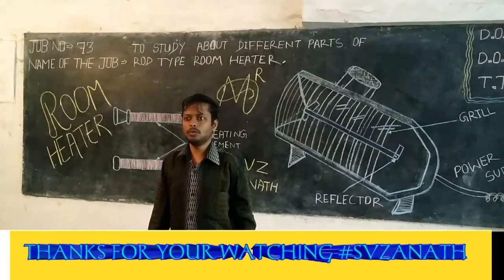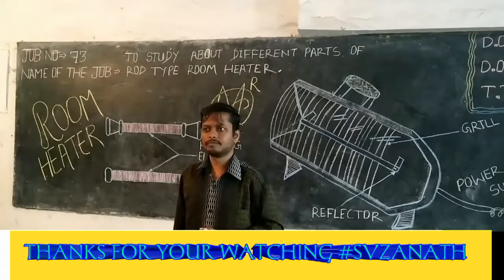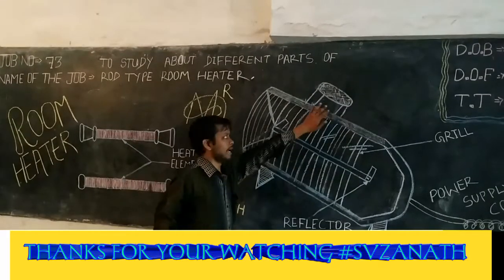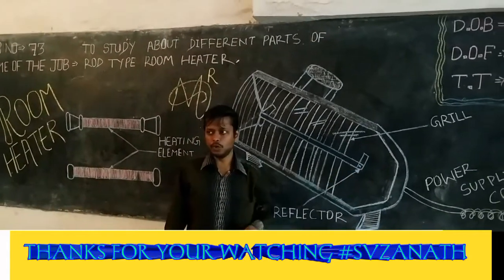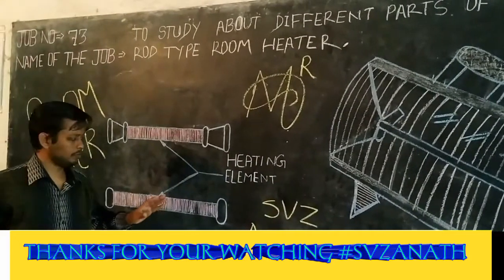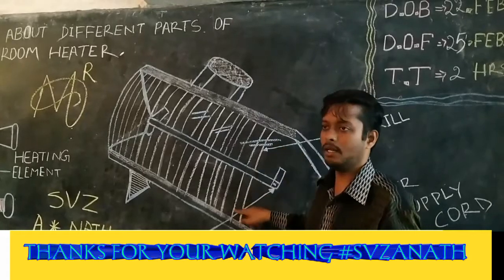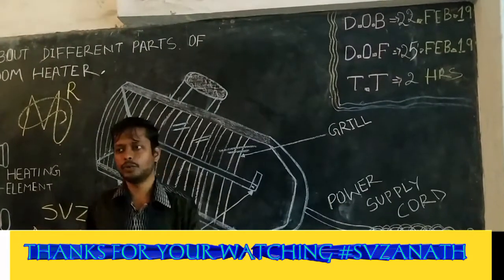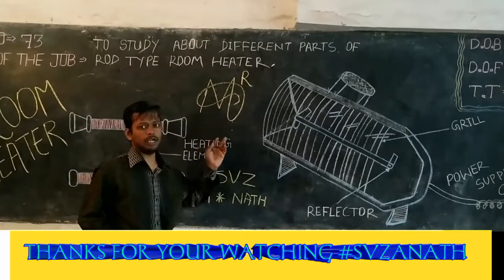Electrical Practical #5 To study about different parts of room heater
Hii
Friends welcome to ASHUTOSH'S ARCHITECTURE with SVZ A *NATH
In this video we discuss about room heater, construction of room heater and working principle of room heater.

In this TECHNICAL TUTORIAL We Learn About ELECTRICAL Which is Helpful For ITI, DIPLOMA and  B. TECH ENGINEERING Students.

It Also helps to attain competitive exam like SAIL, RRB and so on

Besides ELECTRICAL It also Includes ELECTRONICS, VST, THEORY, PRACTICAL and SO ON

SO JOIN ASHUTOSH'S ARCHITECTURE TODAY

ASHUTOSH'S ARCHITECTURE

ALSO FOLLOW YOUTUBE /ASHUTOSH'S ARCHITECTURE